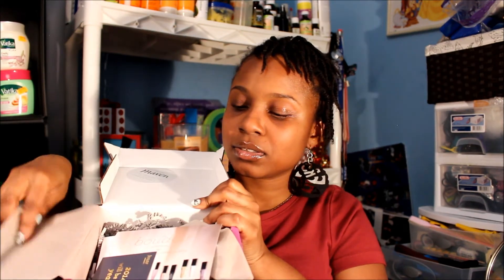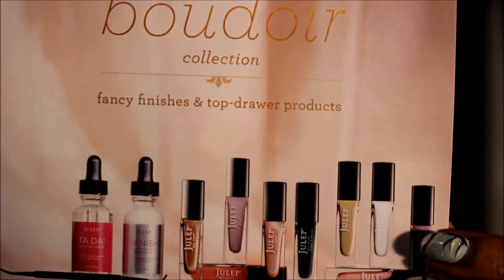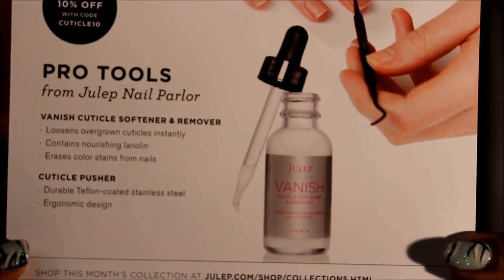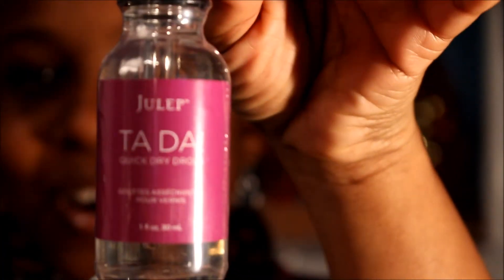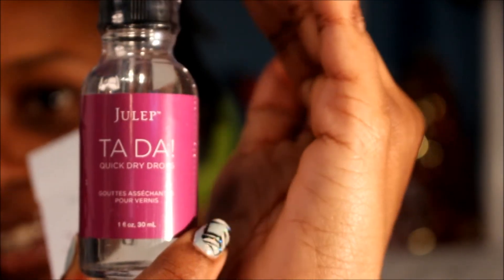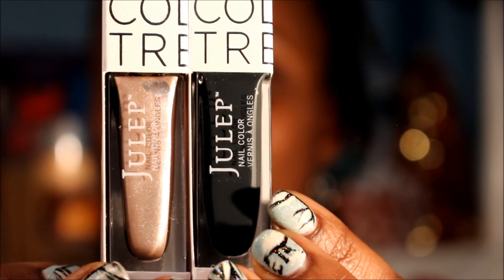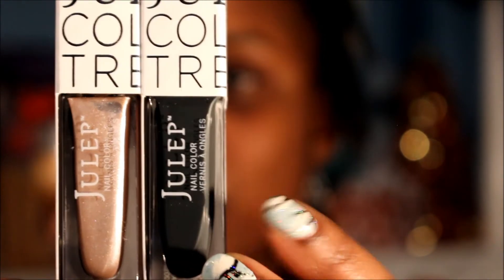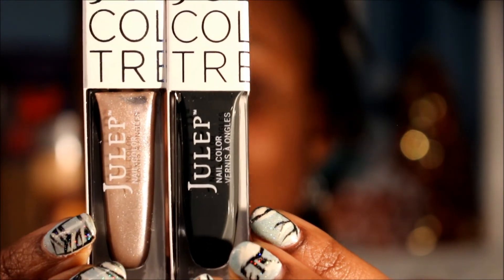Nails| Julep Unboxing Jan 2014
Watch in HD!! PLEASE READ!!!

Hey Everybody,

This is my 1st unboxing for 2014 enjoy!!